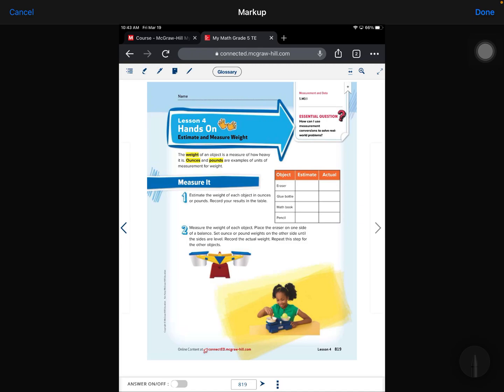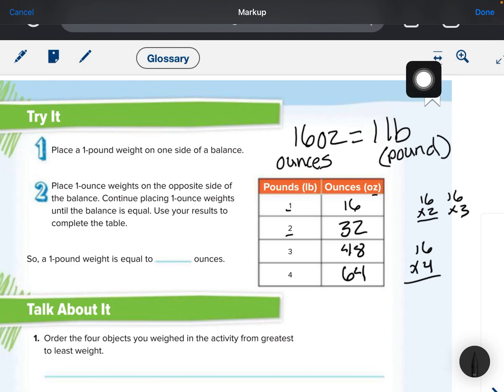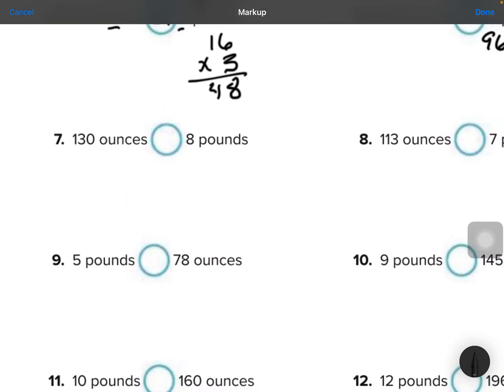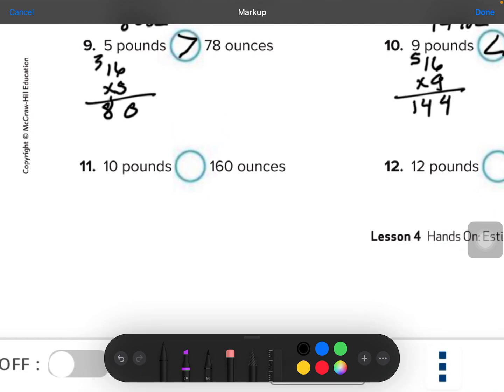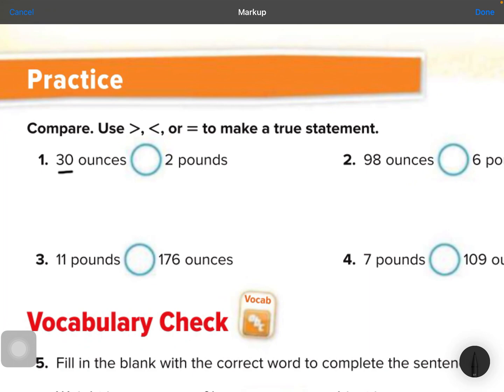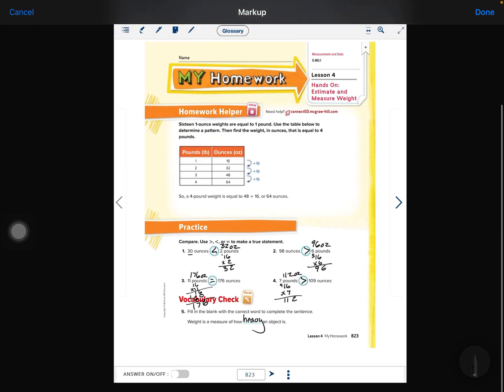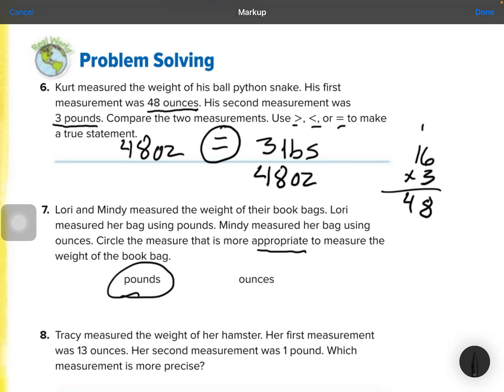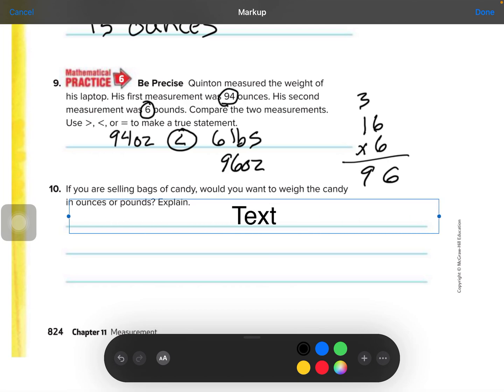Chapter 11 lesson 4